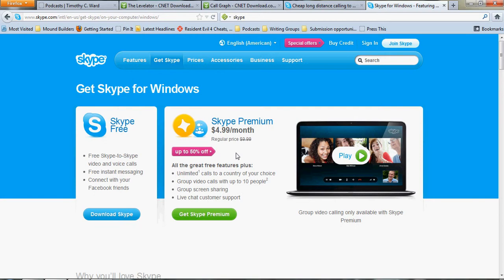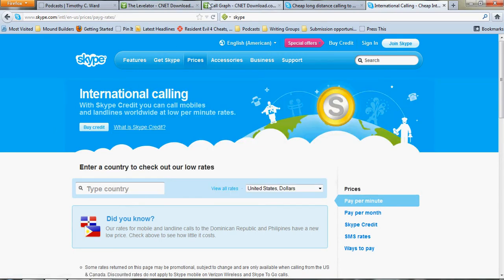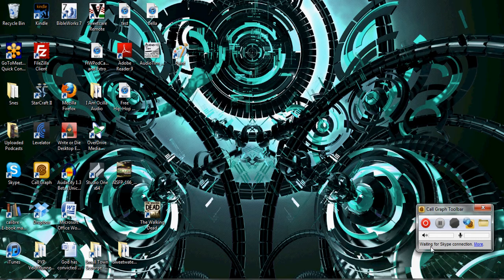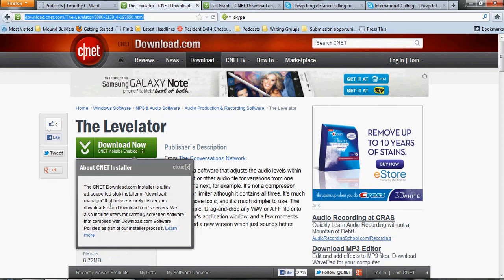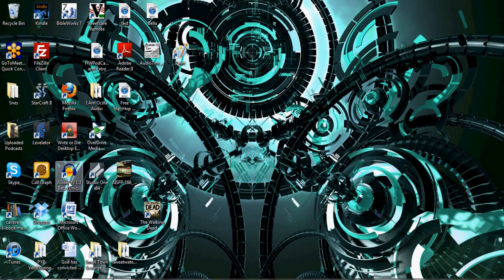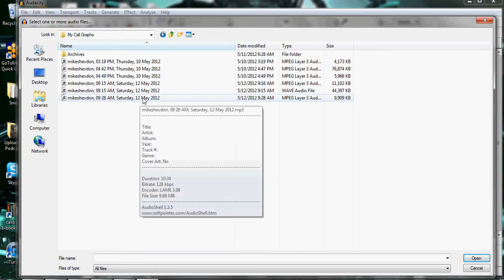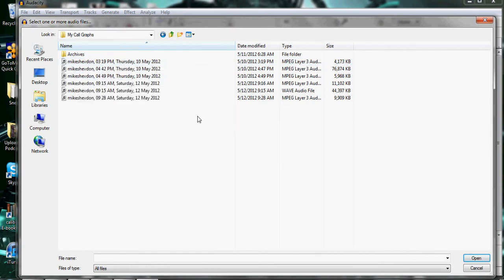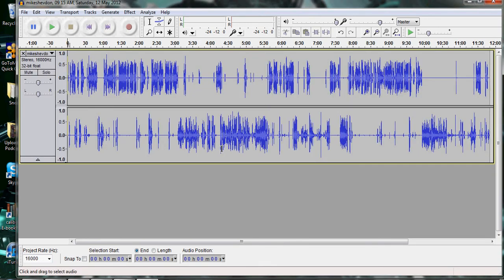AudioTim Podcast Editing 1: Programs and Setup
Free programs to record a podcast: Skype, Call Graph

Free programs to edit a podcast: Levelator and Audacity

This also shows how to put your recorded interview into Audacity to begin editing.